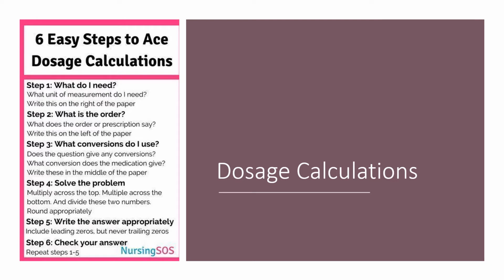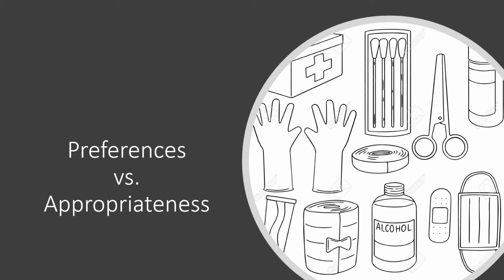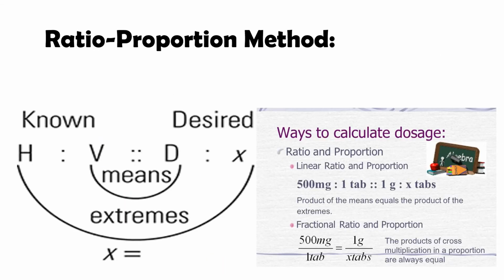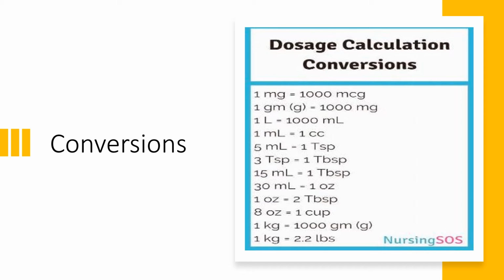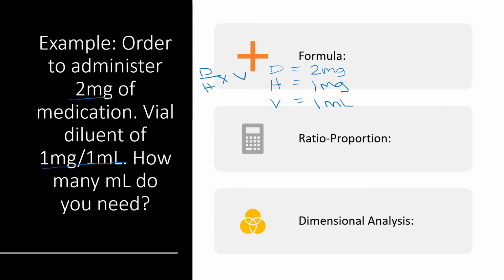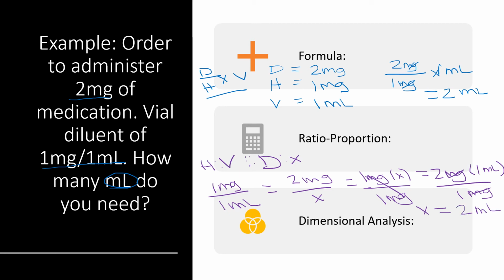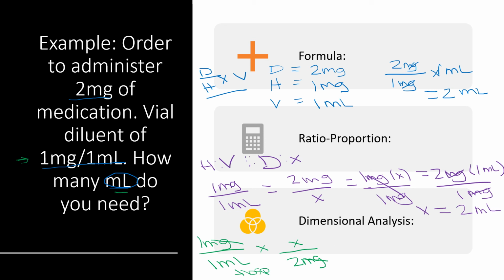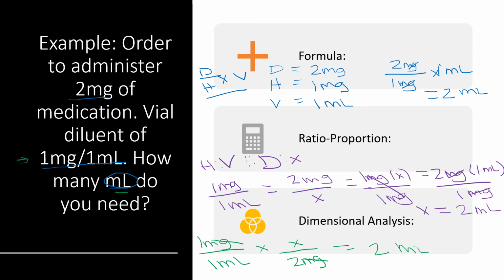Intro to Dosage Calculations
Recording for Lab #1